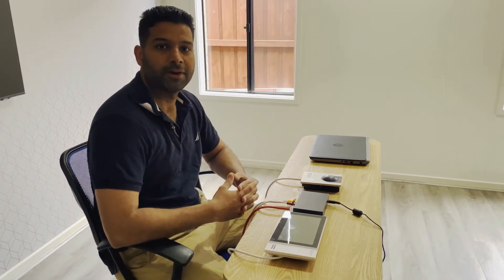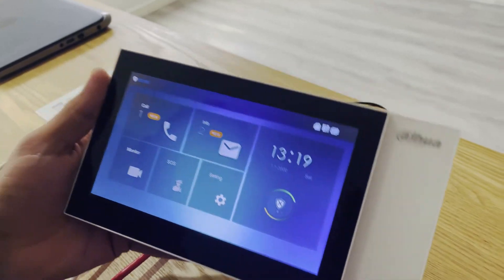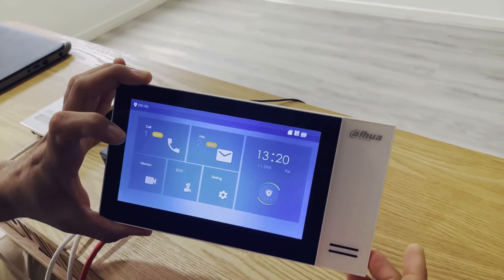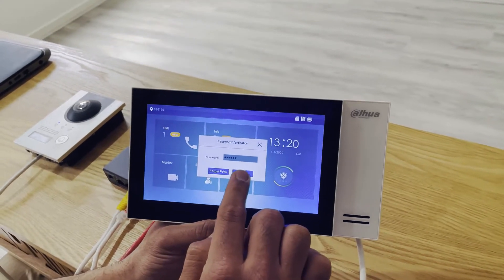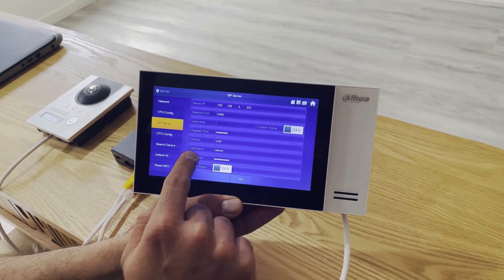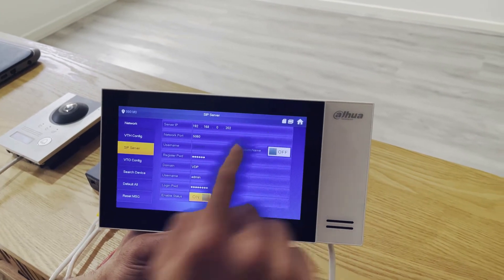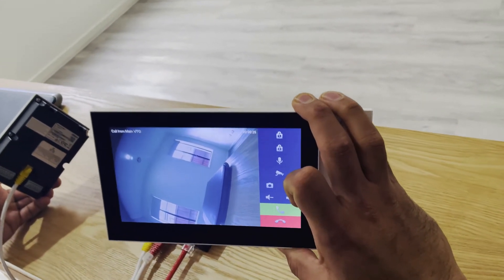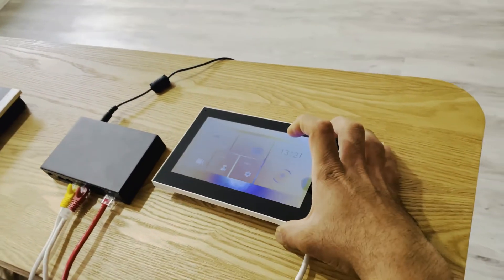Dahua Intercom SIP Server Setup Part 2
The link for Dahua Intercom Step by step Setup  Part-1 is

This video shows the SIP server settings for single screen.
In SIP Server tab:
1. Server IP - Same as VTO IP
2. Network Port : 5060
3. Username : No Change
4. Register Pwd : No Change
5. Domain: VDP
6. Username: admin
7. Login Pwd : admin123
8. Enable Status : ON